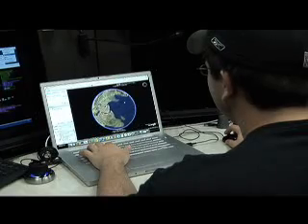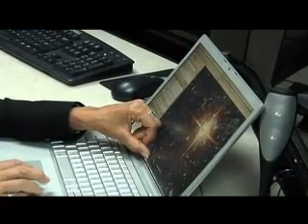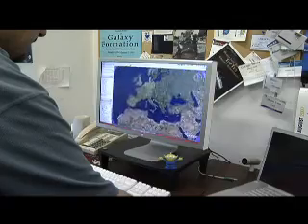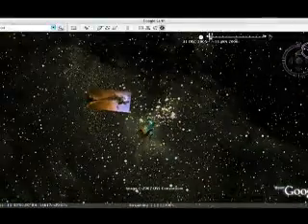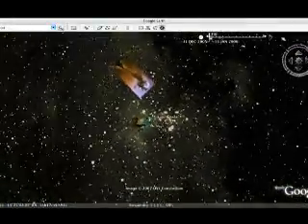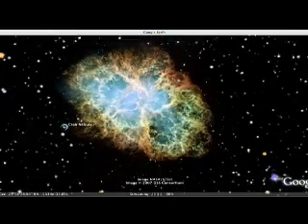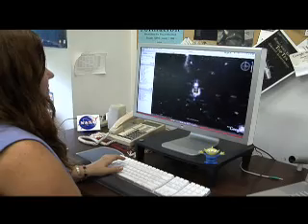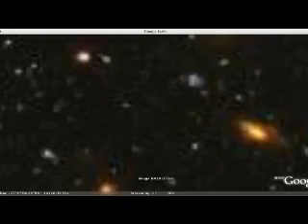Hubble Teams with Google to Bring the Cosmos Down to Earth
A total of 129 of Hubble Space Telescope's best images have been incorporated into Sky in Google Earth. This easy-to-use Internet tool enables users to view and navigate through 100 million individual stars and 200 million galaxies. High-resolution imagery and informative overlays about the Hubble images create a unique educational environment for visualizing and learning about space. Astronomers at the Space Telescope Science Institute in Baltimore worked with Google programmers to assemble a tapestry of Hubble images to embed in the desktop planetarium program.